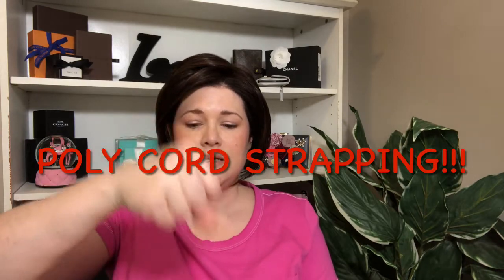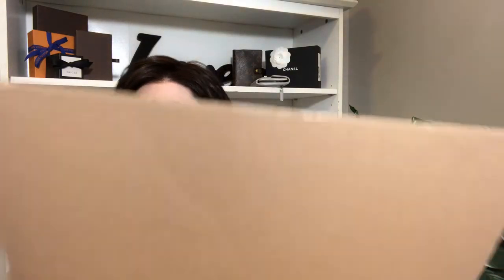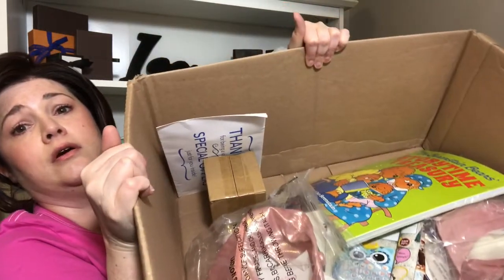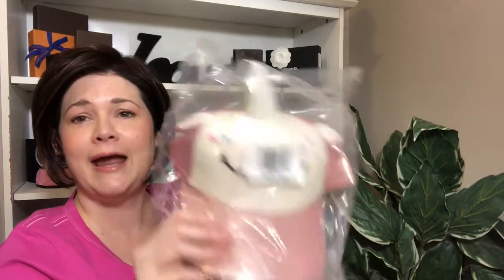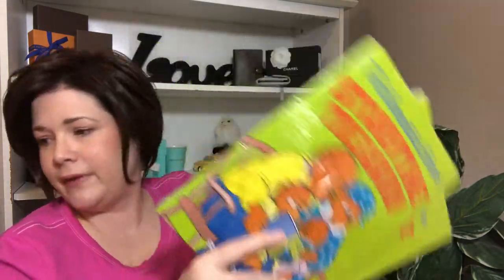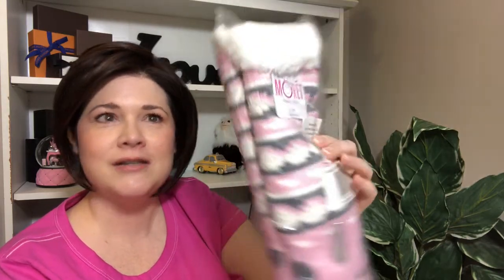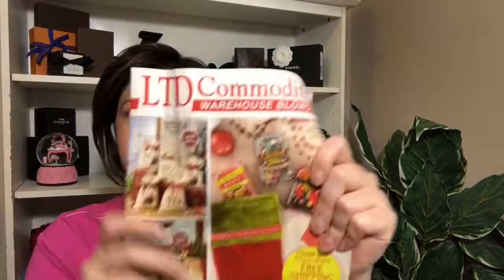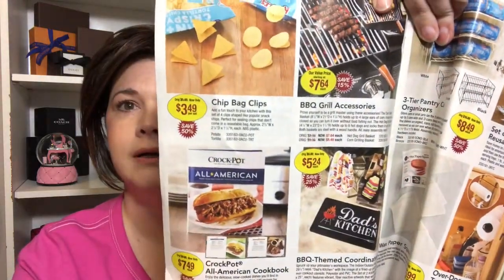LTD Commodities Unboxing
Hi, friends! Today's video is a little haul from LTD Commodities, a place I've never purchased from before. Let me know if you've purchased from them before and some awesome finds you've scored!

I'm wearing Ignite by Jon Renau. Here are a few places where you can find Ignite:
Wigs by Patti's Pearls
Wig Studio 1
CysterWigs
Beauty Nook

Poshmark: jenn31475

This video isn't sponsored, and I purchased all items with my own money.